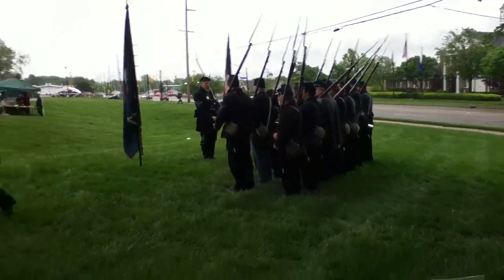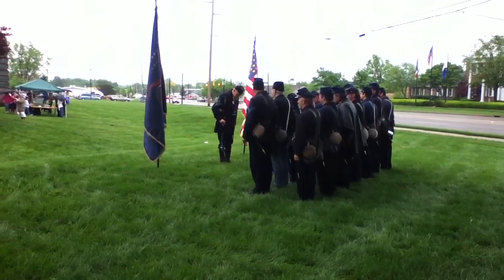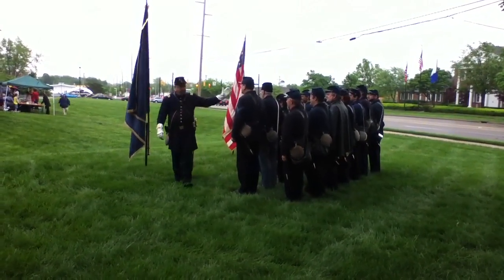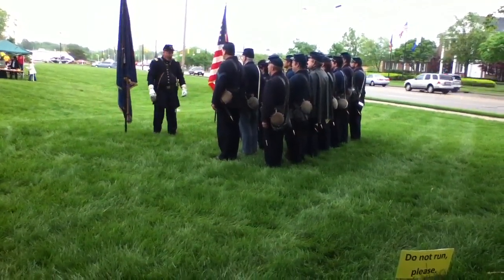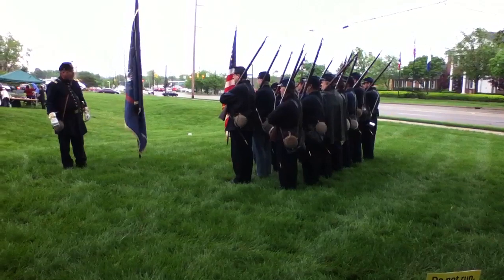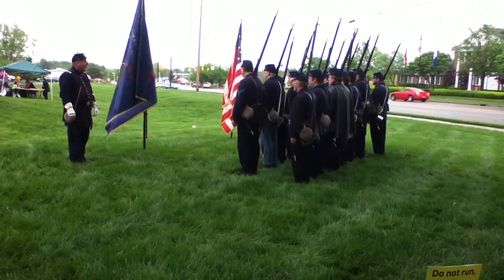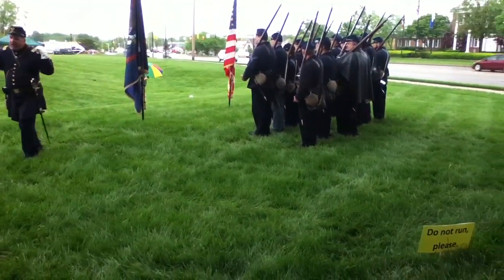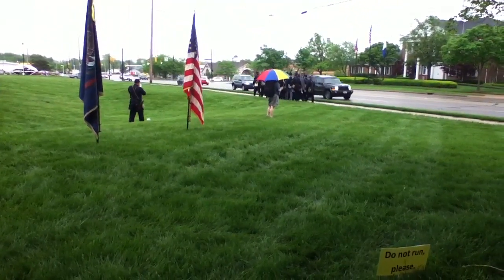Civil war re-enactment drills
At the Washington Centerville library.